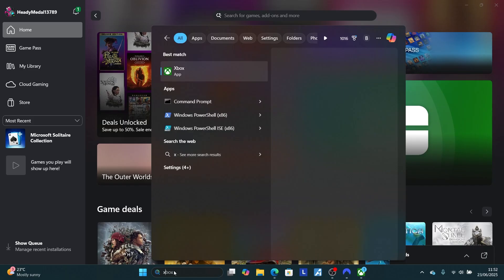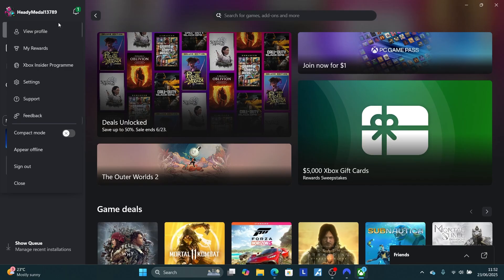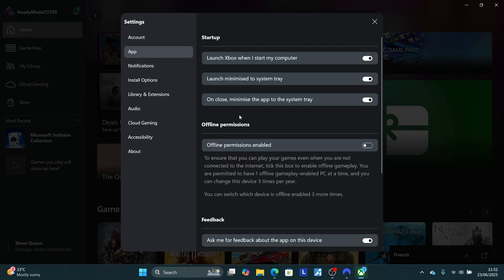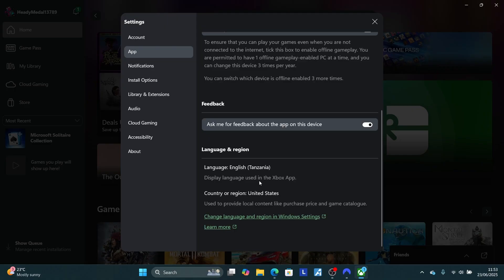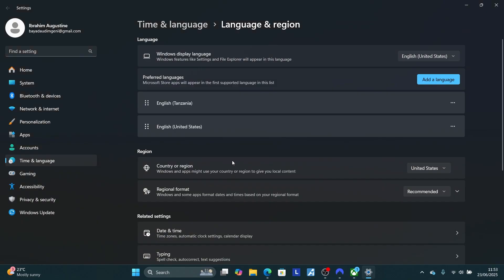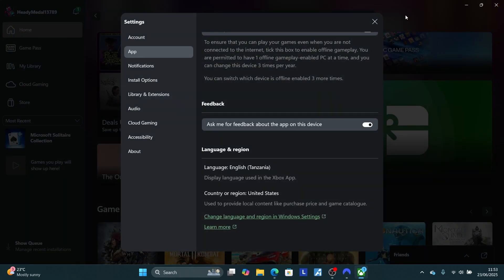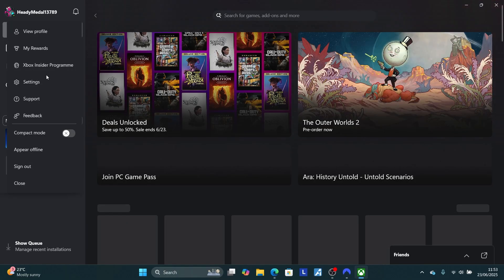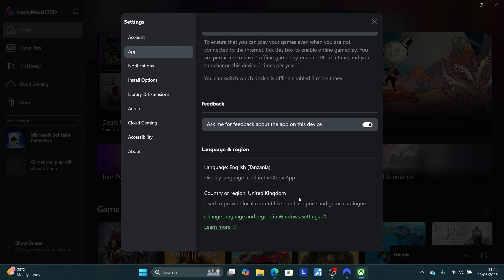How to Change Country or Region on Xbox App (Full Guide)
To change the country or region on the Xbox app on your PC, follow the steps below:
Open the Xbox app.
Click on your profile icon in the top-left corner.
Select the Settings (gear icon).
Select App and scroll down to Language and Region.
Click the link that says "Change language and region in your Windows settings."
This will open your Windows Language and Region settings.
Choose your desired country from the list.
Close the Settings and the Xbox app.
Relaunch the Xbox app.
When the app opens again, it will reflect the country or region you selected in your Windows settings.